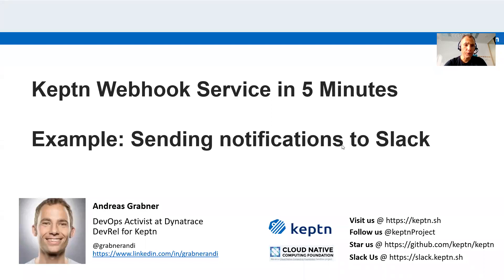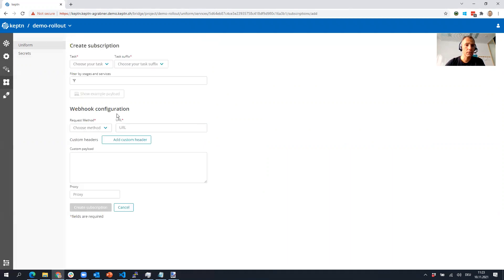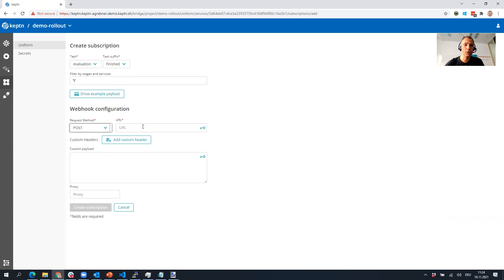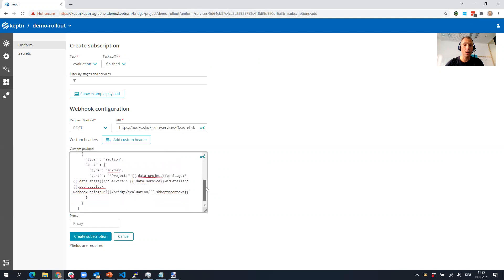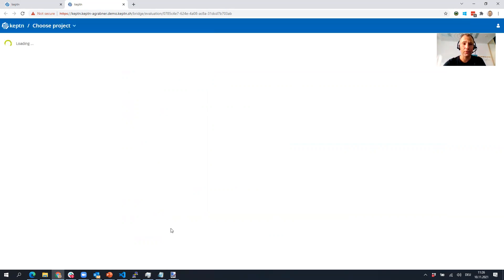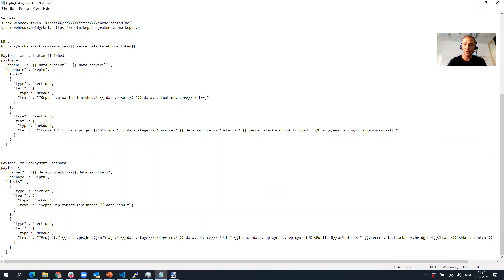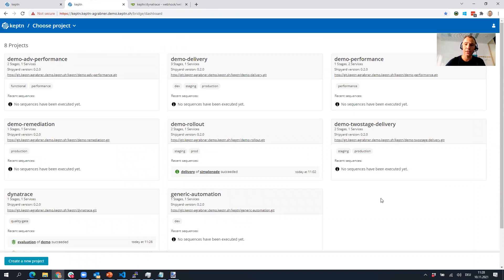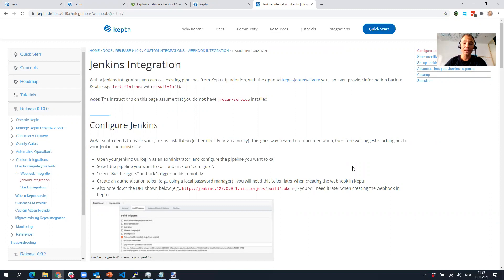Keptn Webhook Service in 5 Minutes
Example of how to use the new Webhook Service to send notifications to tools such as Slack